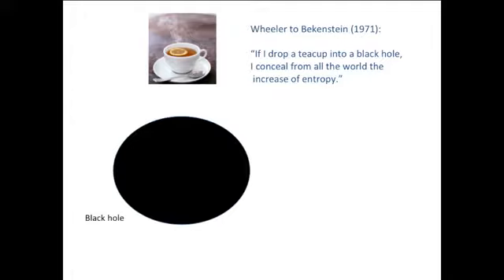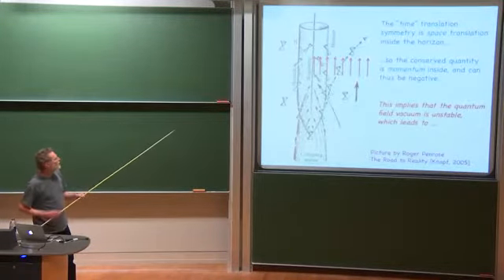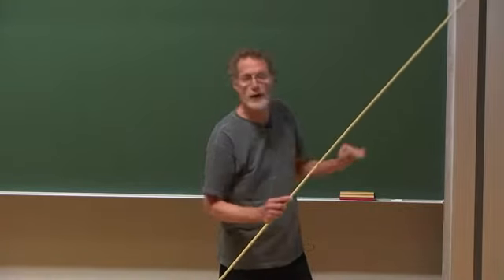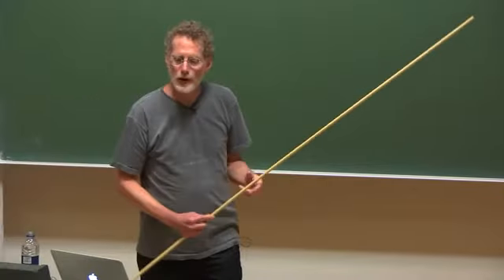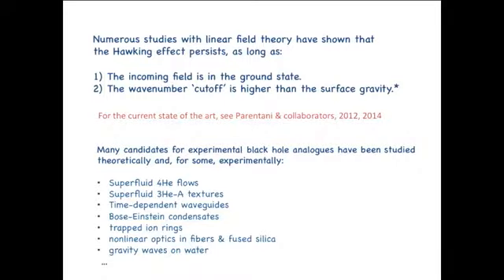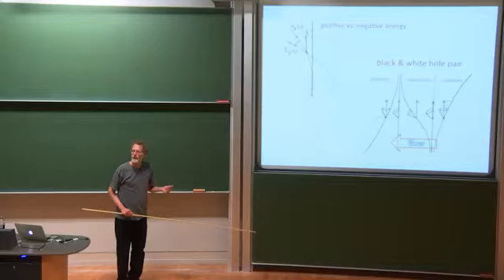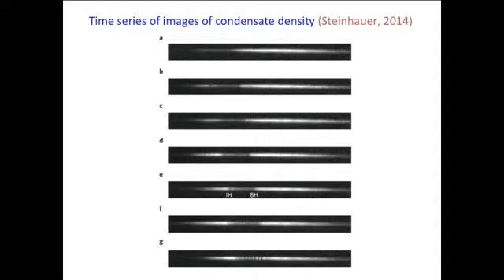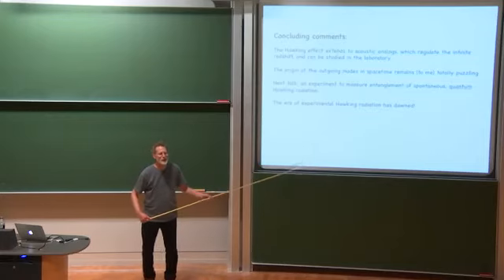Ted Jacobson - Hawking radiation, infinite redshifts, and black hole analogues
Talk at Stephen Hawking 75th Birthday Conference on Gravity and Black Holes held at Centre for Theoretical Cosmology, Cambridge, July 2-5, 2017.